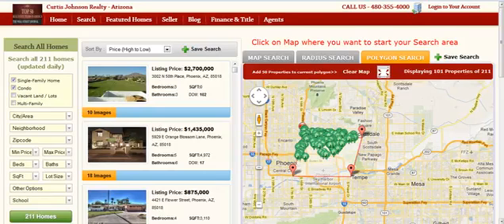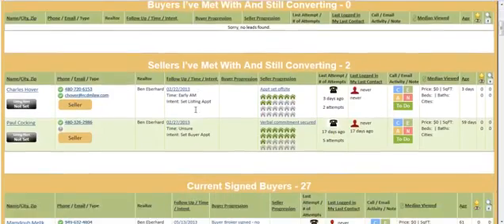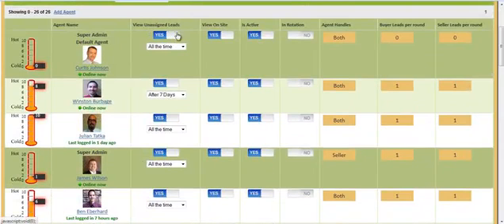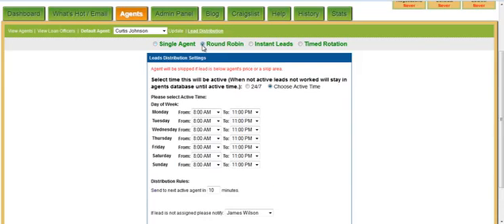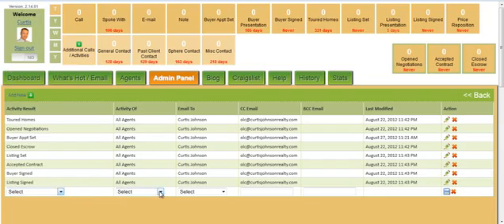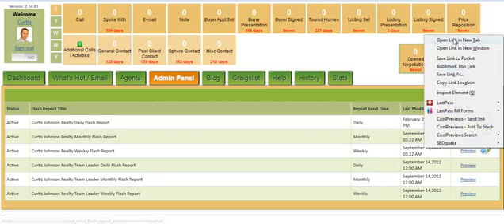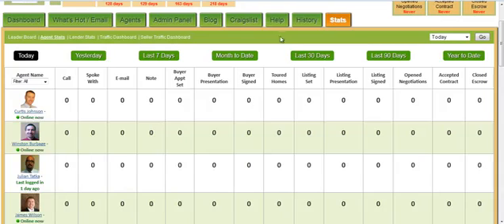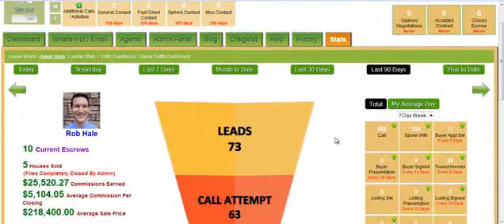Managing & Growing A Large Real Estate Team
and fill out the form on the right hand side for more information today!

It can be difficult to manage and grow a large real estate team. Our system makes it easier for you, plus we include weekly agent training for your entire team and weekly team leader training for you with our Done4U package!